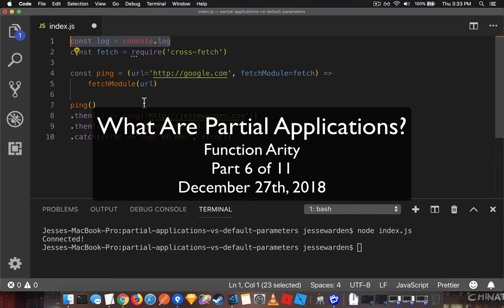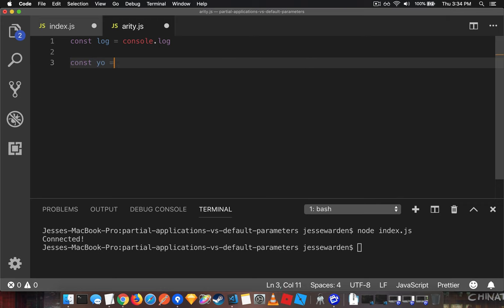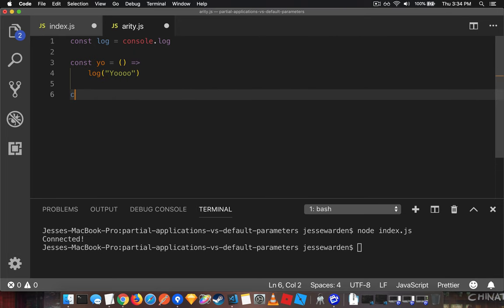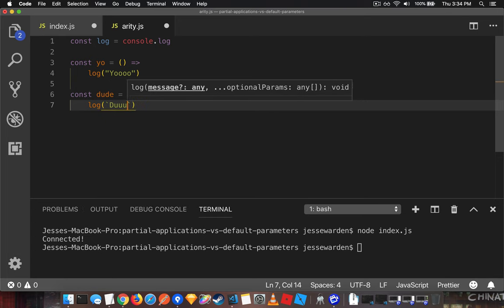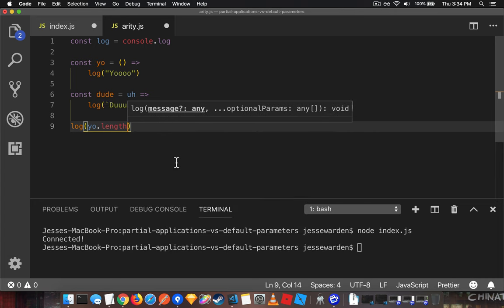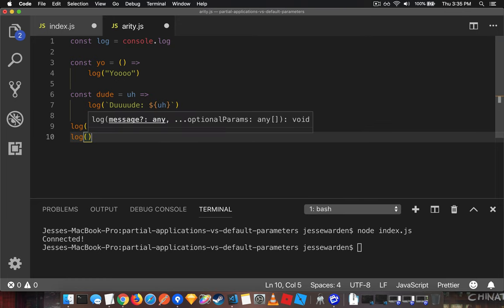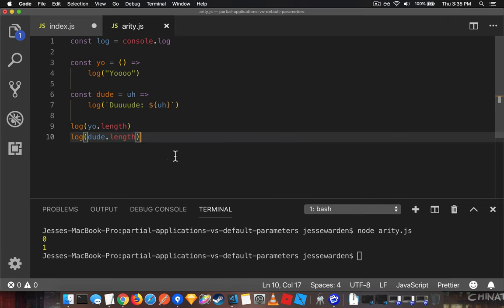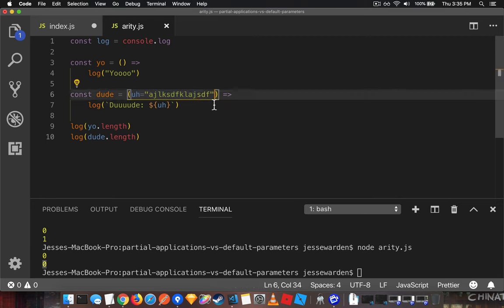What Are Partial Applications? - 6 of 11 - Arity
Quick primer on function arity: How many parameters does a function take.